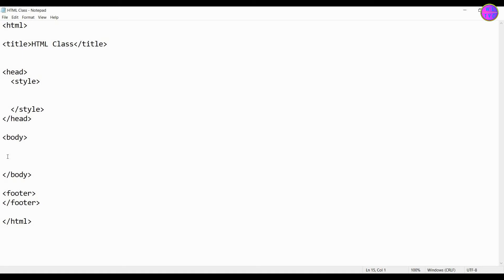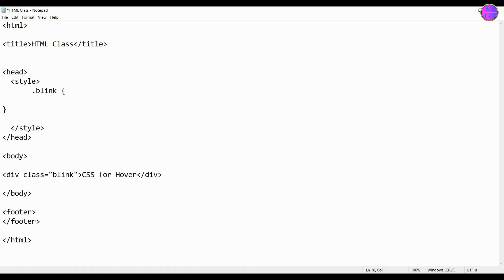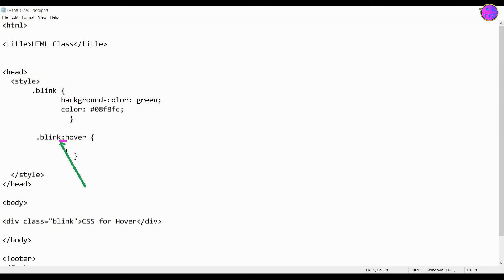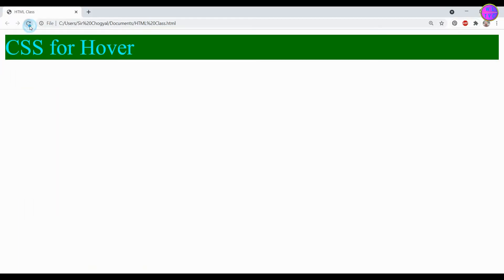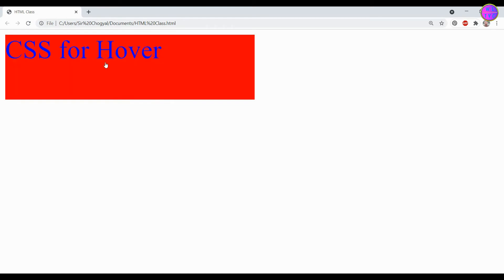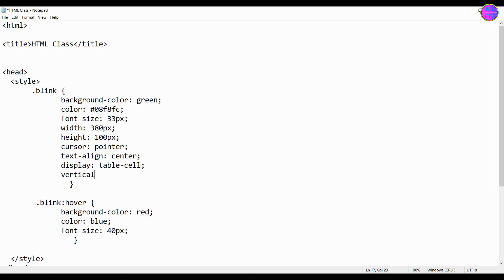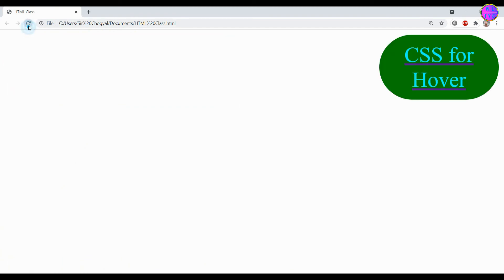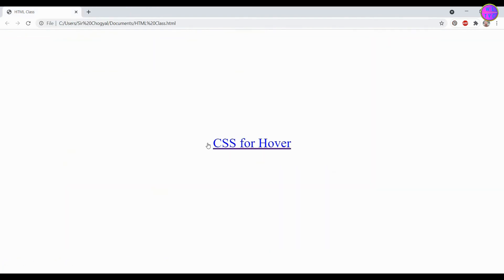Step by Step Method To Create Hover and Hover Link in HTML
This tutorial will guide you through step by step method to create a hover and hover link in HTML.